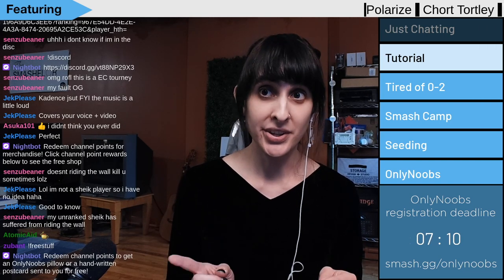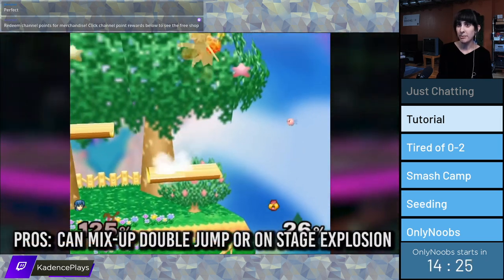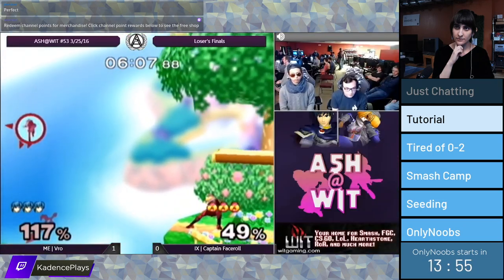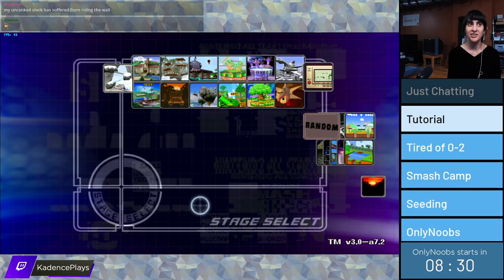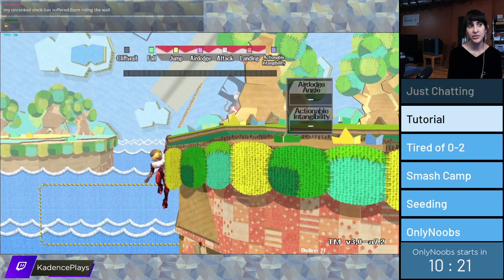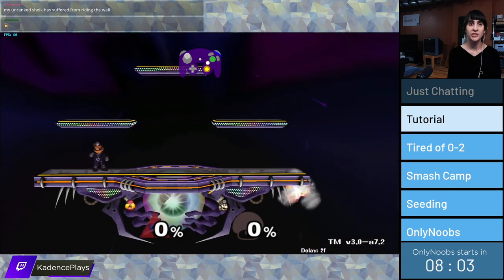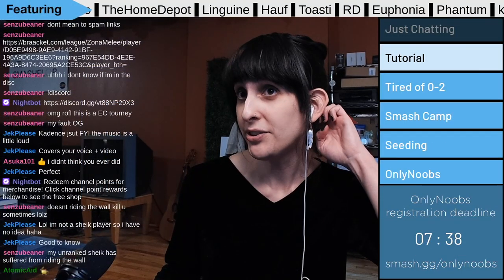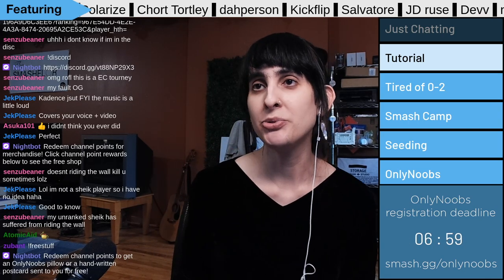Bad Melee Advice - What Not To Do As Sheik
In this episode of "What I wish I knew when I started playing melee" we talk about a dangerous piece of advice in a SSBM tutorial video. There is a couple of sentences in this video about Sami Stalling that should just be ignored and we explore why.

I host a beginner-friendly smash event every Thursday at 7/6c.